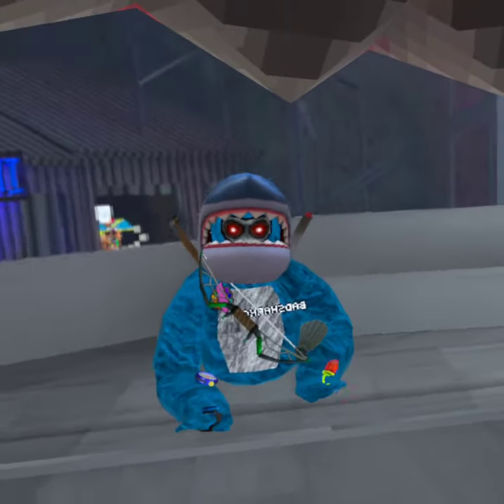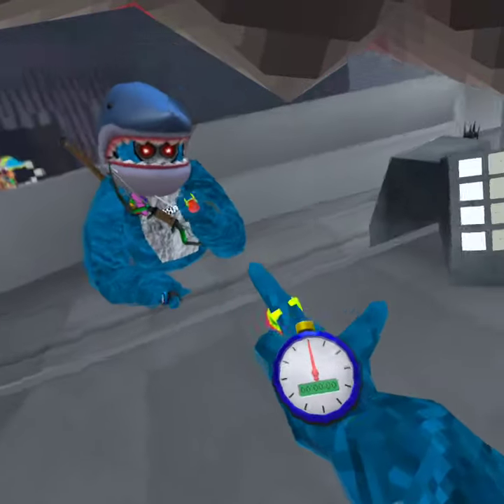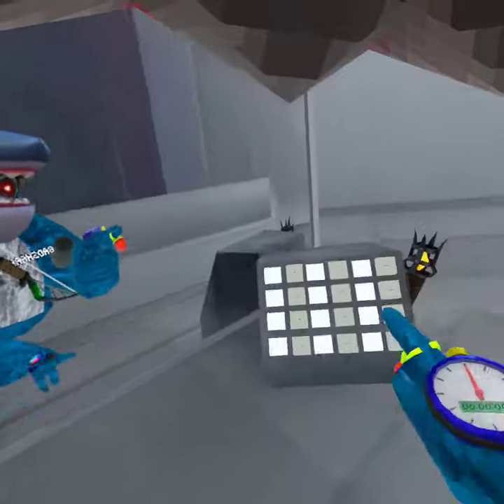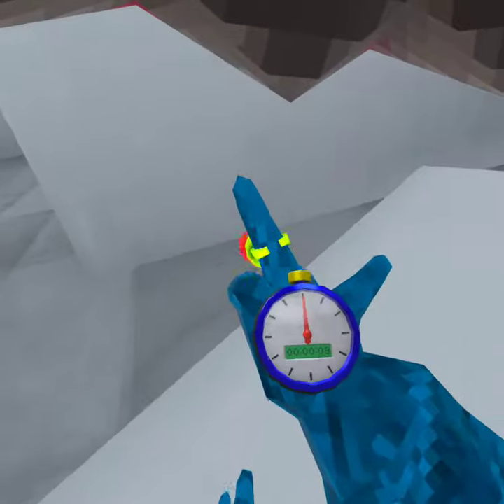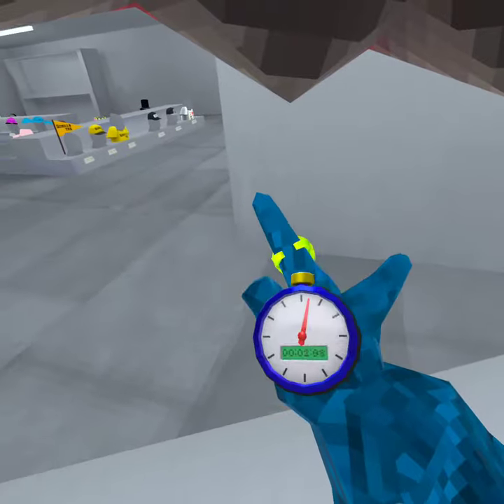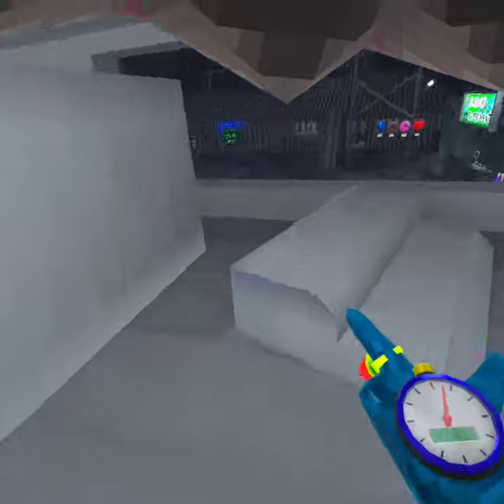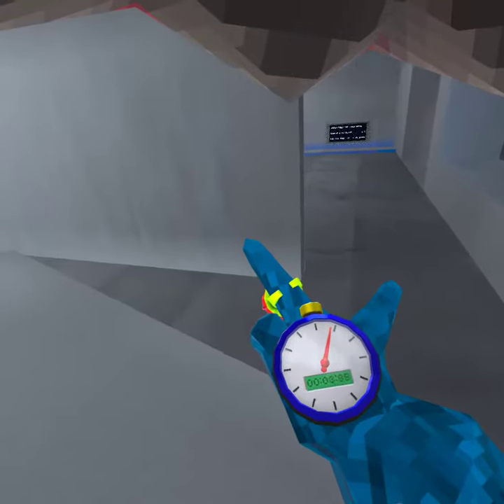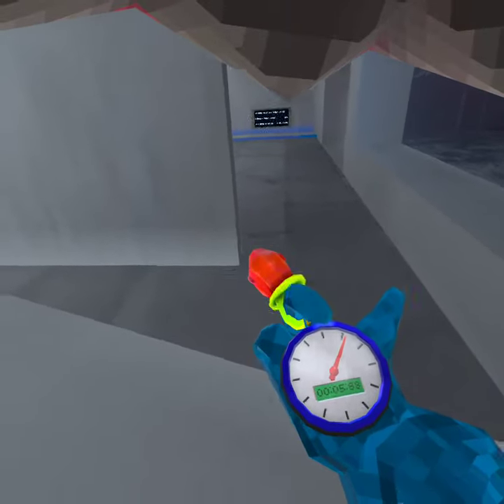How to reset the time on the stopwatch without taking it off in Gorilla Tag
how to reset the timecon the stopwatch without taking it off in gorilla tag